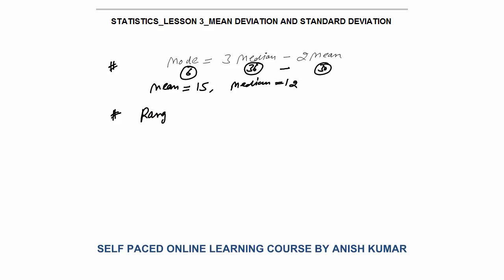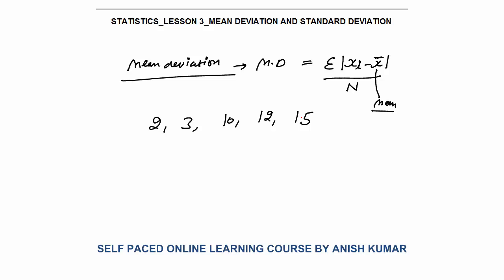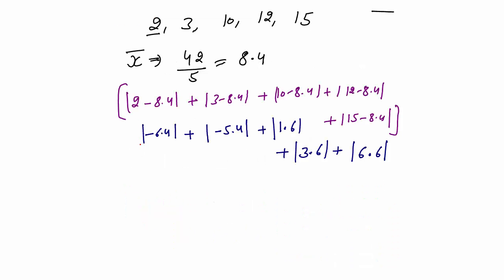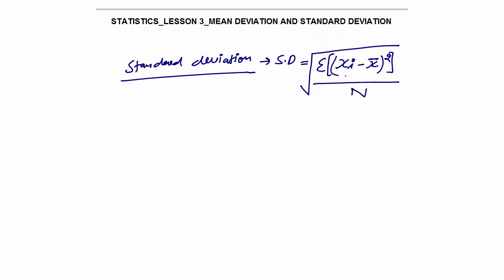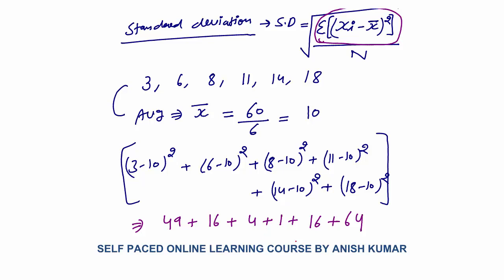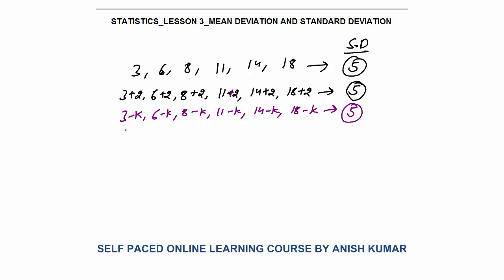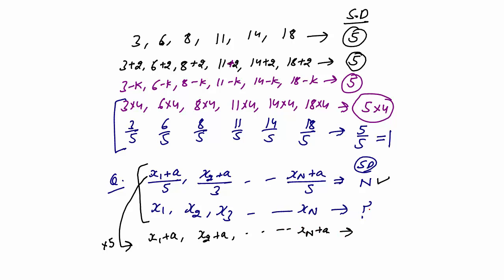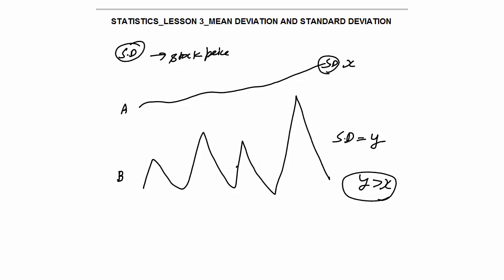MEAN DEVIATION, STANDARD DEVIATION & VARIANCE WITH EXAMPLES _STATISTICS LESSON 3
In this Video I have explained – meaning of mean deviation with formula, meaning of standard deviation with formula, meaning of variance with formula